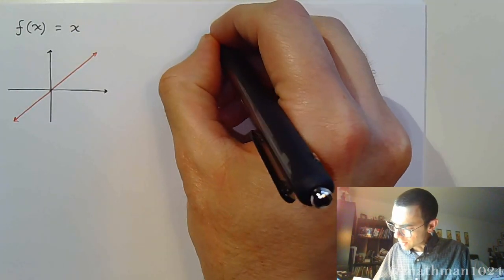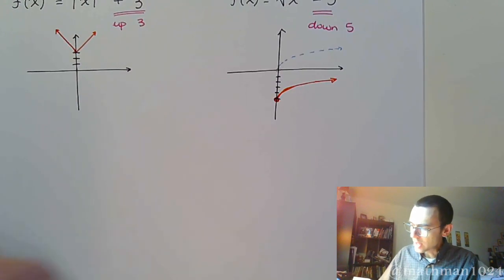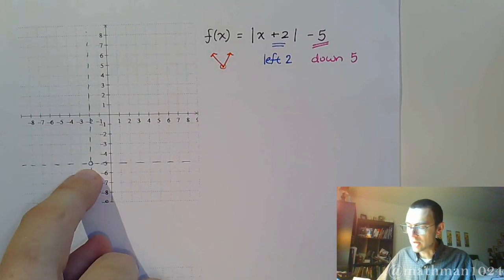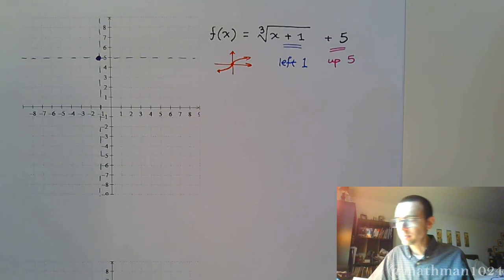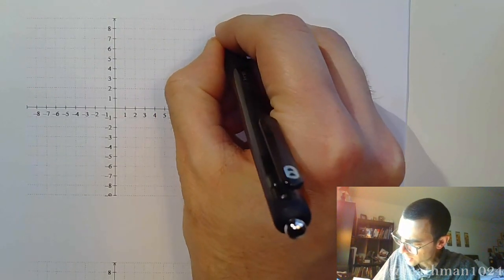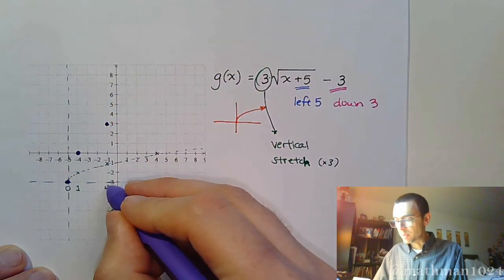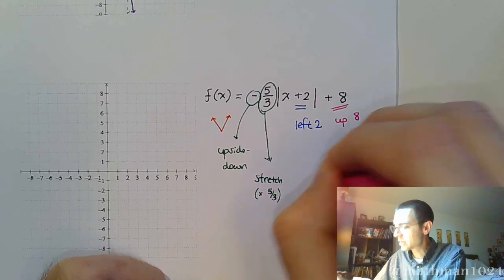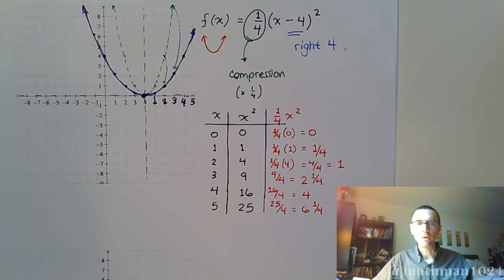Graphing Nonlinear Functions (Twitch stream on 04/10/2020)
In this video we review the basic parent functions (linear, squaring, cubing, square root, cube root, and absolute value) and how to shift, reflect, and stretch/compress them.

Reviewing the shapes - 00:00:25
Vertical shift - 00:05:06
Horizontal shift - 00:09:50
Examples 1 (abs val) & 2 (squaring) - 00:15:43
Example 3 (cube root) - 00:23:25
Reflections and stretch/compression - 00:29:24
Examples 5 (abs val) & 6 (square root) - 00:35:59
Examples 7 (cubing) & 8 (abs val) - 00:47:30
Example 9 (squaring) - 00:55:51